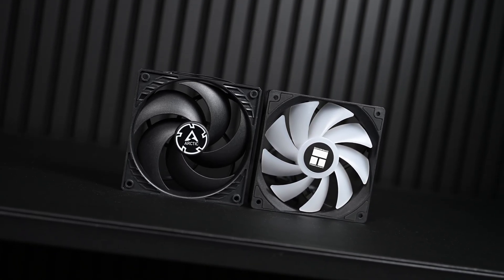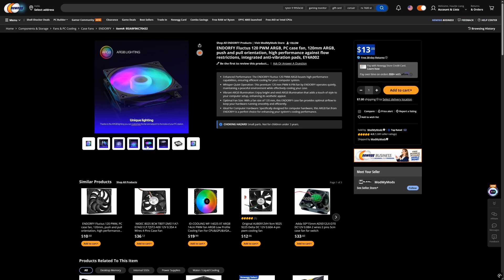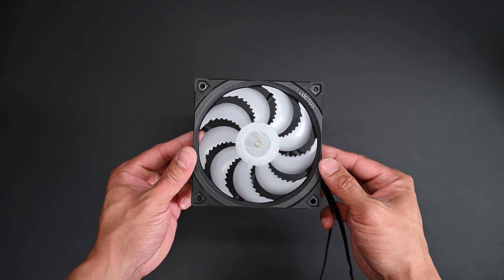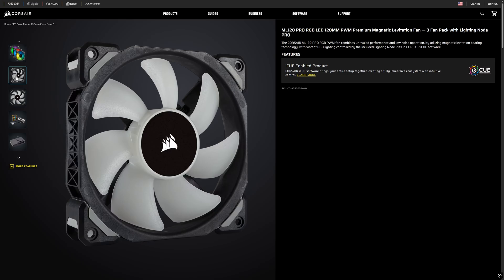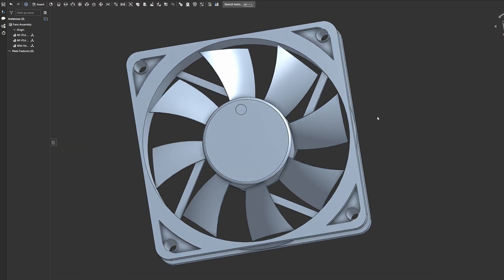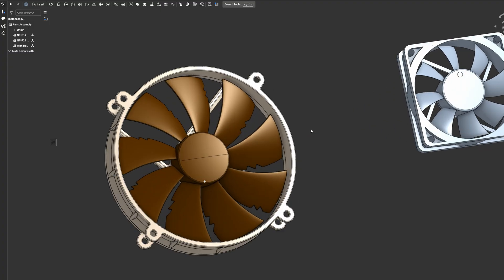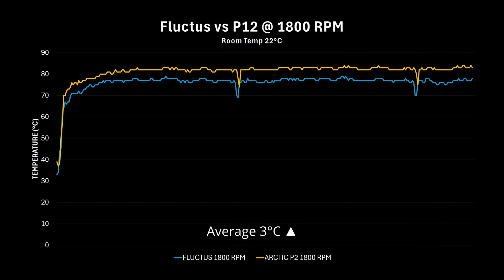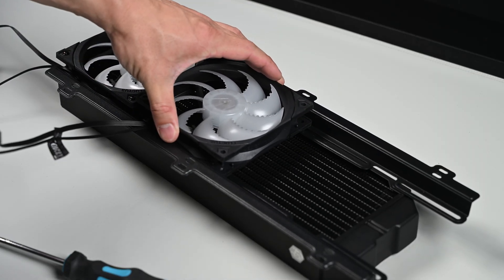Psychoacoustic optimization, how does it reduce noise?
This video covers my take on the Endorfy Fluctus fans and the topic of psychoacoustic optimization, and how does it reduce noise on your case fans.

MY GEAR
Nikon Z6iii
Nikkor Z 28-75mm lens
GVM Camera slider
Manfrotto video tripod